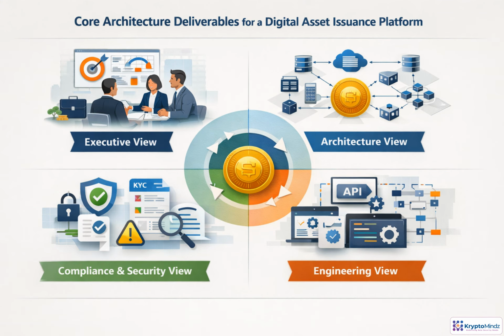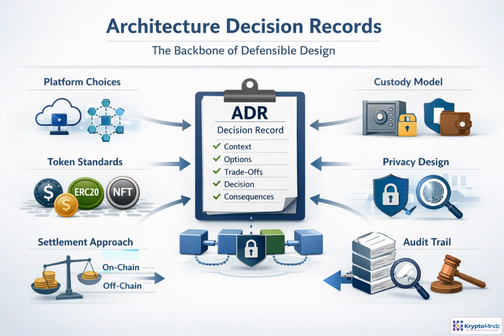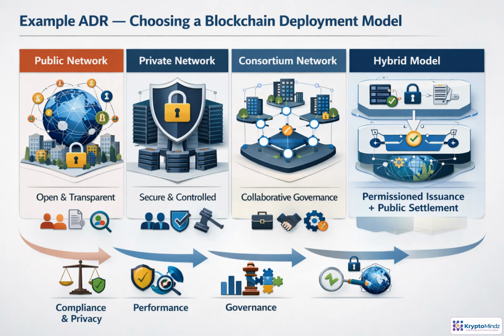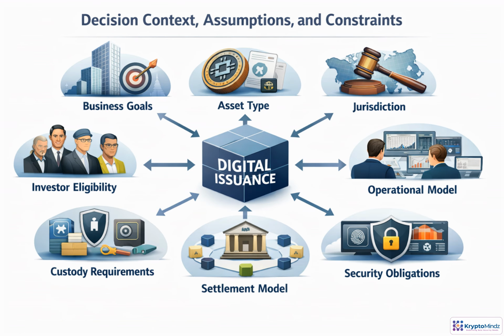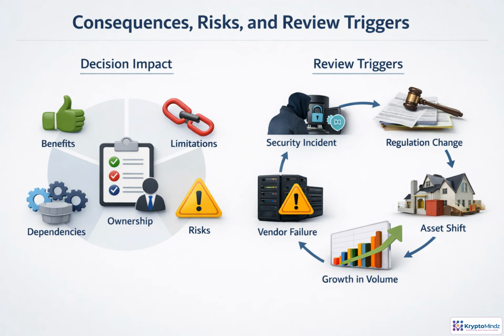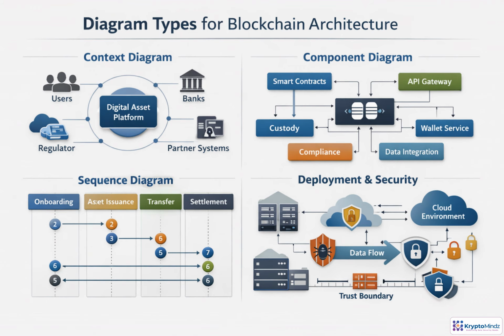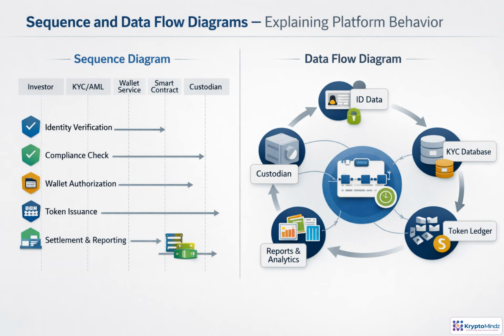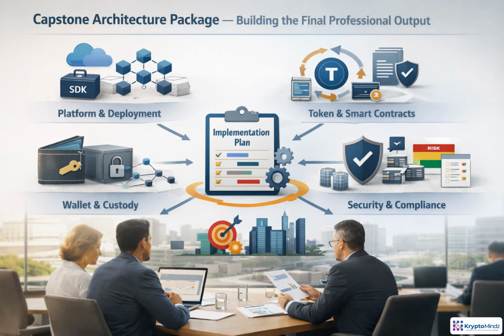Architecture Deliverables for Digital Asset Issuance | Module 1.4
Every architecture choice leaves evidence behind. In regulated digital asset issuance, that evidence can determine whether business, engineering, compliance, and security teams stay aligned—or inherit avoidable risk later.

In this lesson, we turn architecture thinking into review-ready outputs for a regulated token issuance platform: Architecture Decision Records (ADRs), system diagrams, control mappings, stakeholder documentation, and governance artifacts.

You will learn:
- How architecture deliverables connect business goals, compliance obligations, security controls, and implementation decisions
- Why Architecture Decision Records matter in blockchain and digital asset projects
- How to document trade-offs around public chains, private networks, custody, privacy, settlement, and interoperability
- What executives, architects, compliance teams, security teams, and engineers need from an architecture package
- How to structure architecture documentation for review, audit, implementation, and regulatory discussion

Course progression: this module builds on earlier lessons covering market context, platform architecture, and stakeholder workflows. In approximately 20–30 minutes, you will see how those inputs become practical architecture artifacts that support governance, delivery readiness, and trusted digital asset platform development.

This video is designed for enterprise architects, blockchain consultants, product leaders, compliance professionals, and engineering teams working on tokenization, digital securities, stablecoin platforms, real-world assets, or regulated Web3 infrastructure.